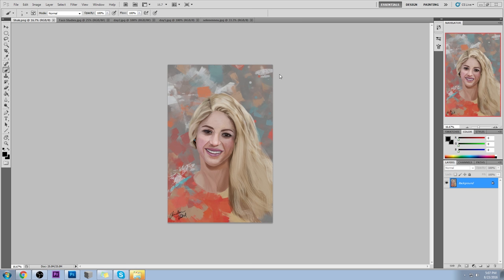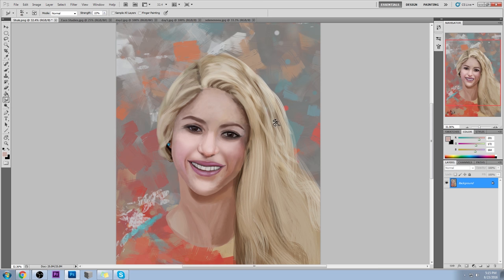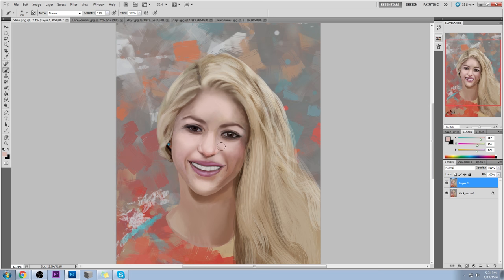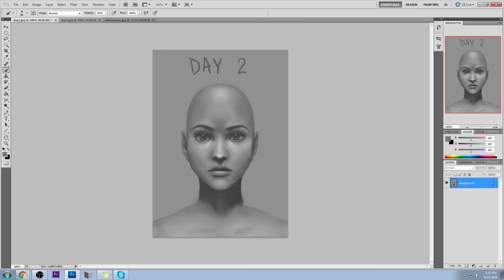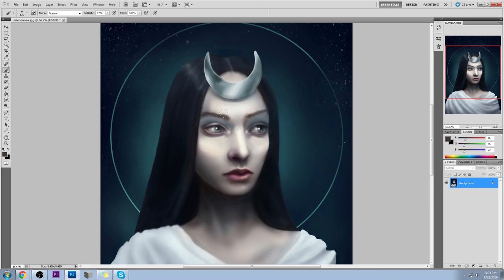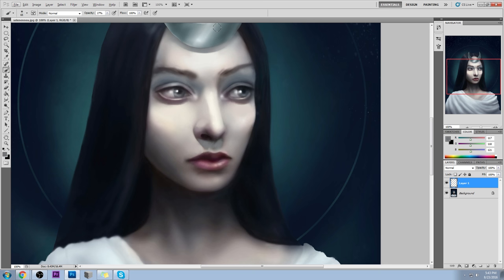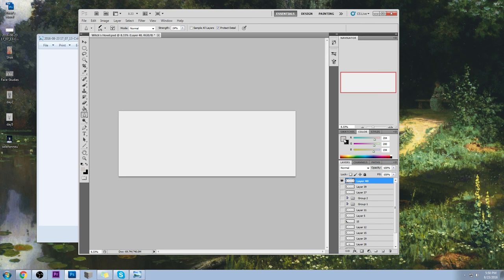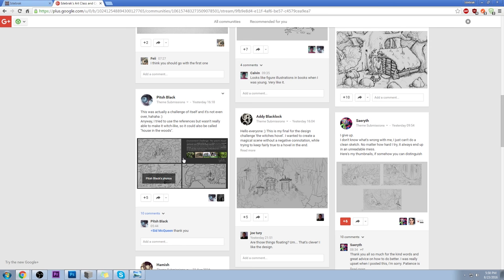Critique Hour! Common Beginner Mistakes!